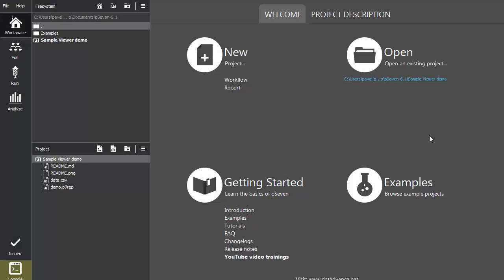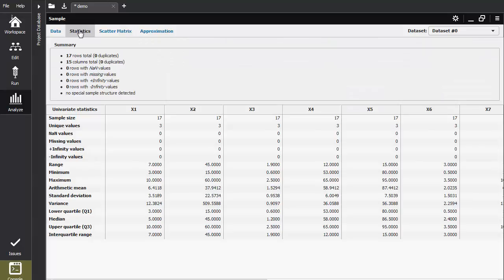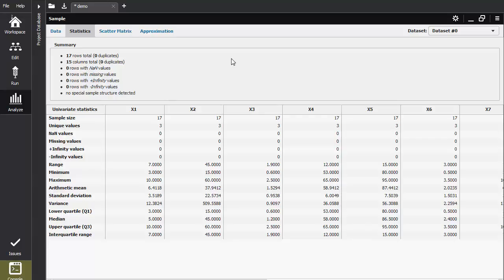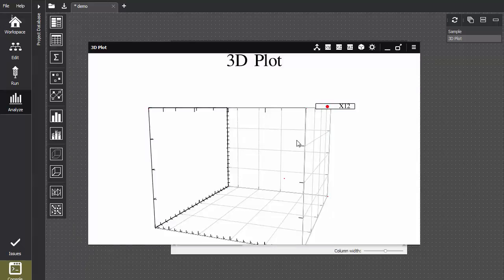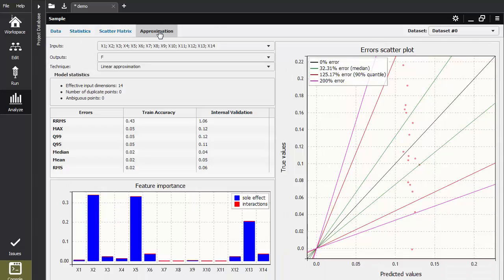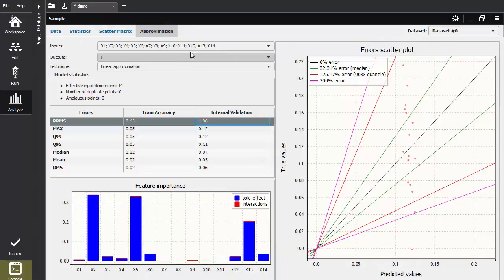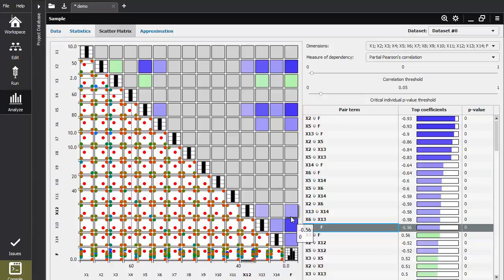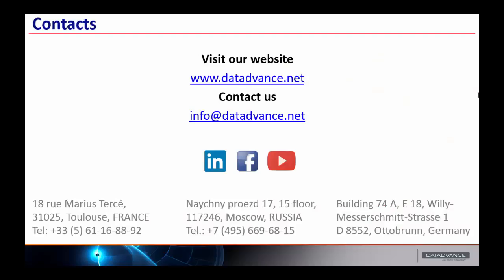Demo: Sample Viewer in pSeven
Sample Viewer gives quick view of different perspectives on a selected data sample (e.g. imported from CSV file or stored results of a workflow run), helps to gather insights from data.